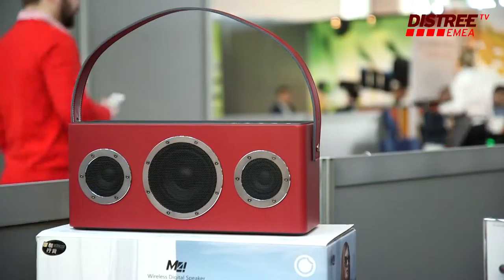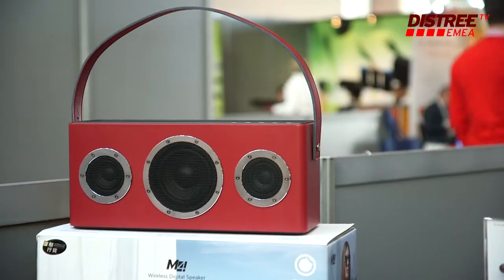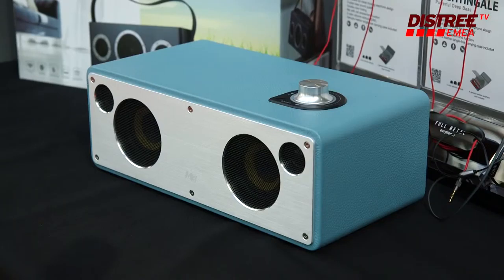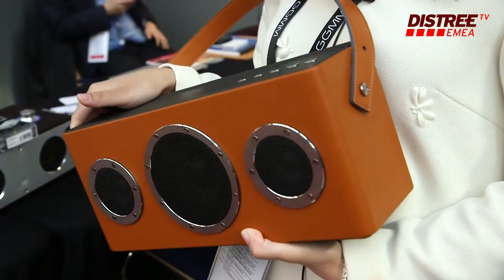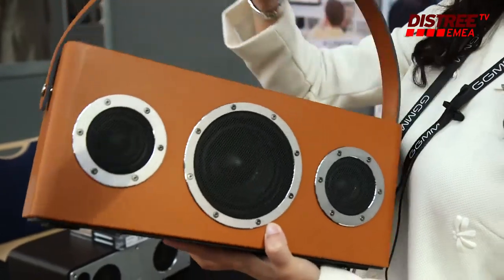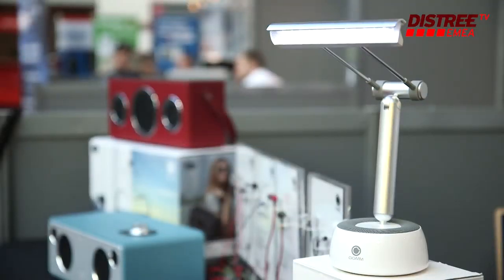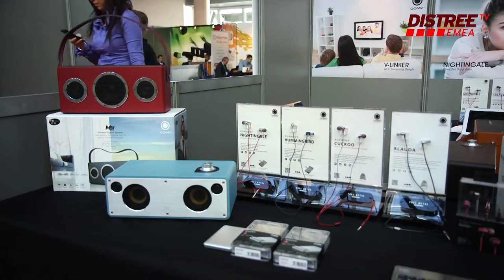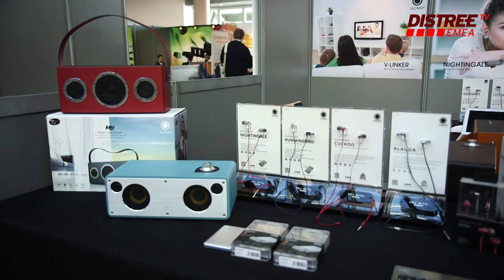DISTREE EMEA 2015 GGMM Products Presentation